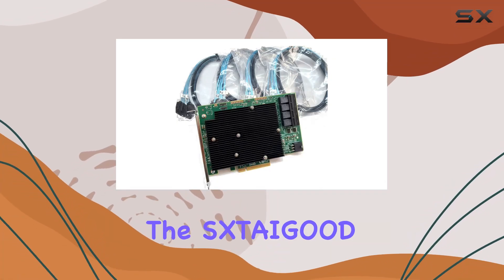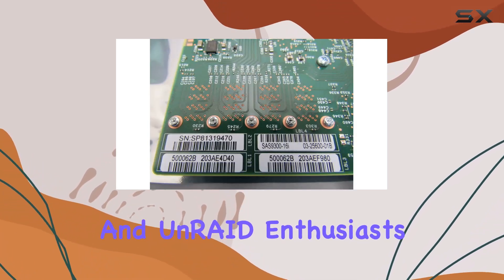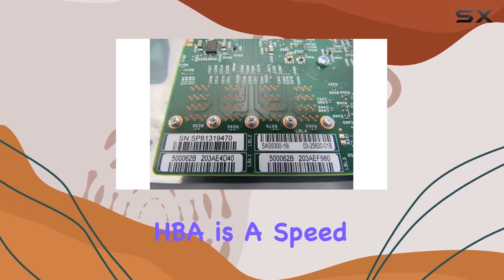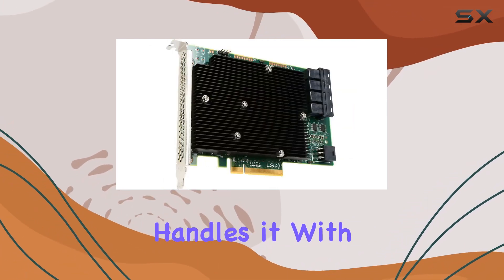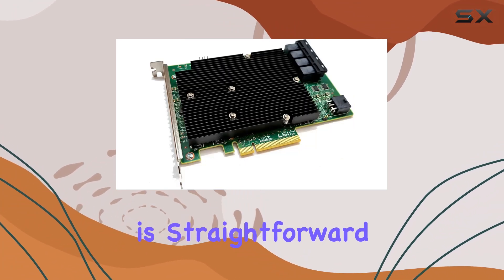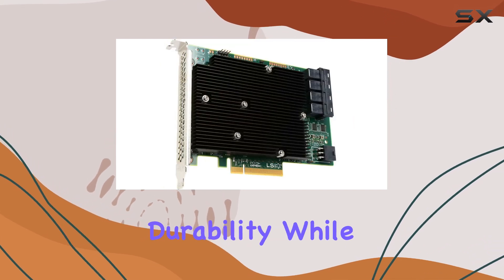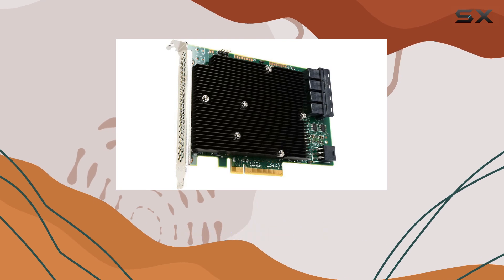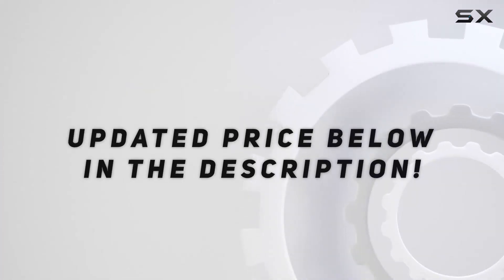SXTAIGOOD SAS9300-16i: Unleashing Ultimate Storage Power!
0:00 Intro
0:06 Review

Things that we mentioned in this video:
SAS9300-16i LSI 9300-16i16-Port 12Gb/s : B0BYZBNXBS